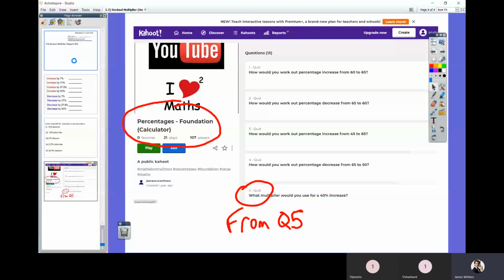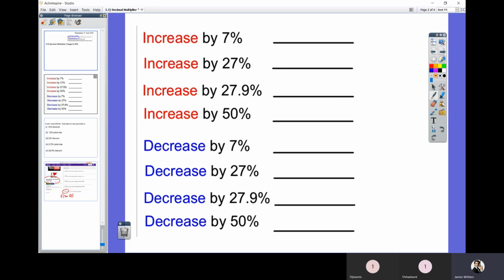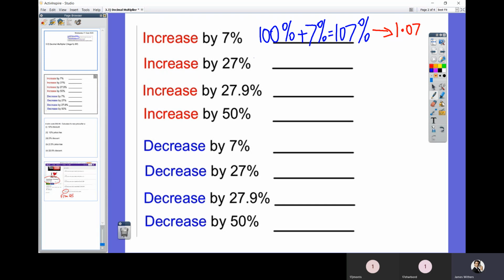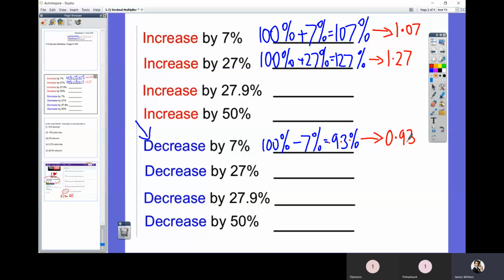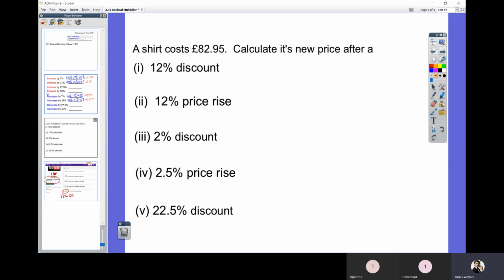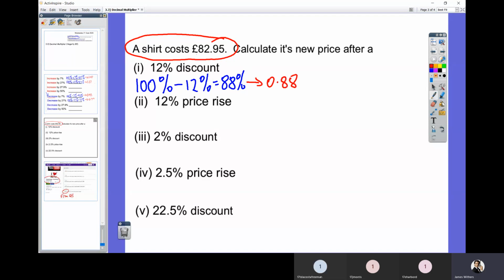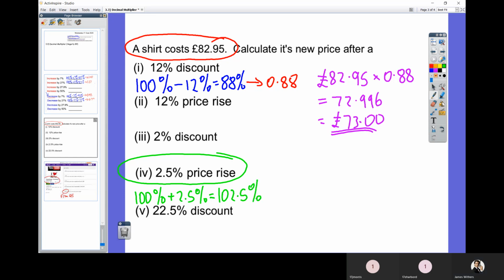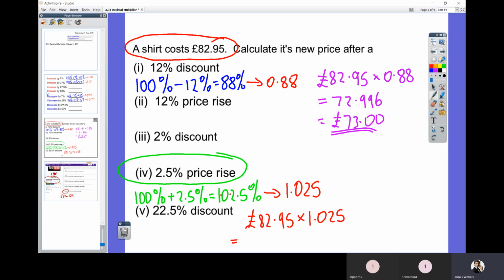Third Form - 17 June - (3.3) Decimal Multiplier (Hegarty 89)